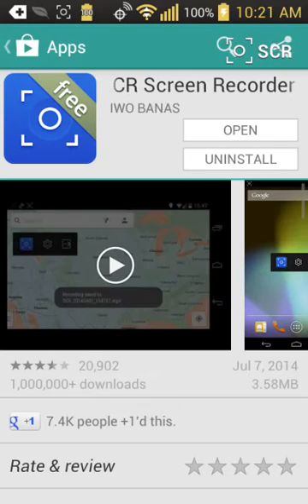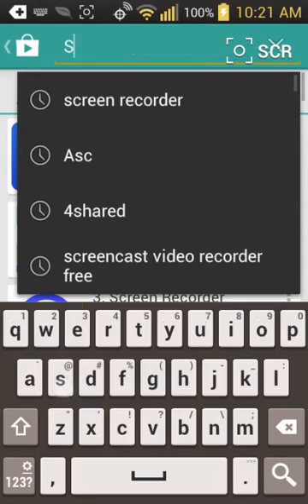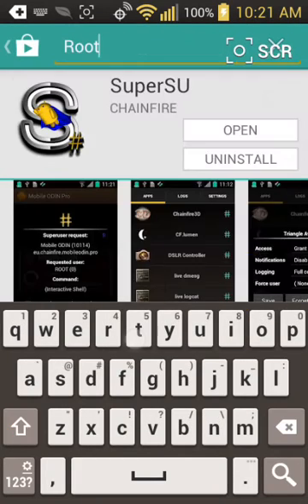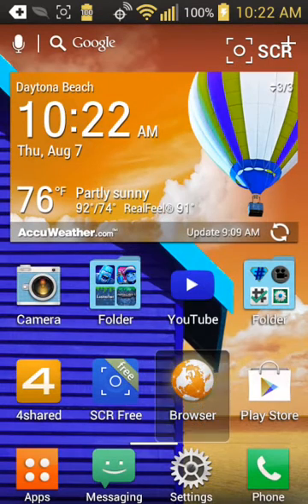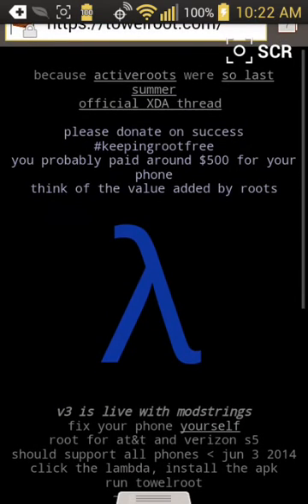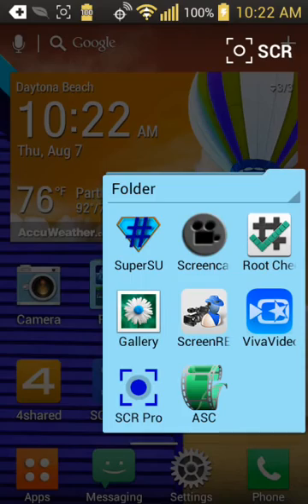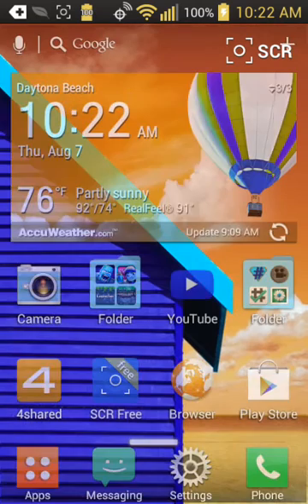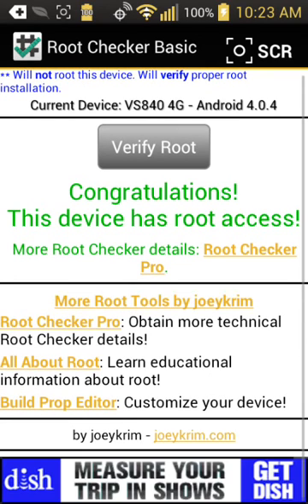How to root your android phone no pc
This video gives u a quick three easy steps to root your android device without a computer